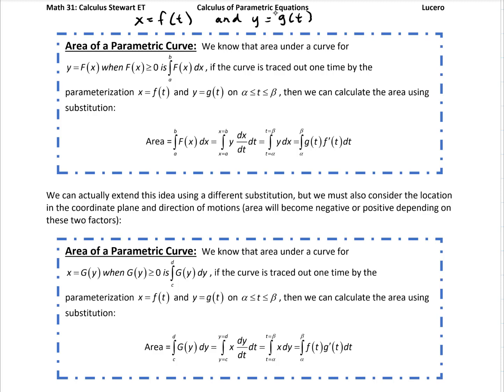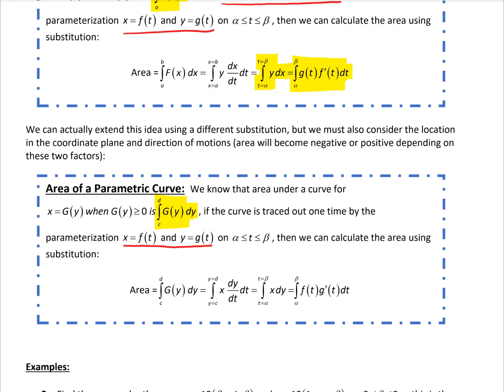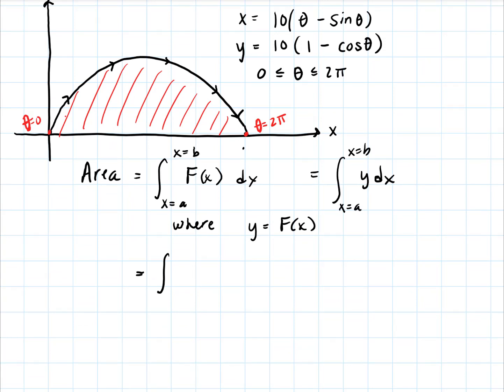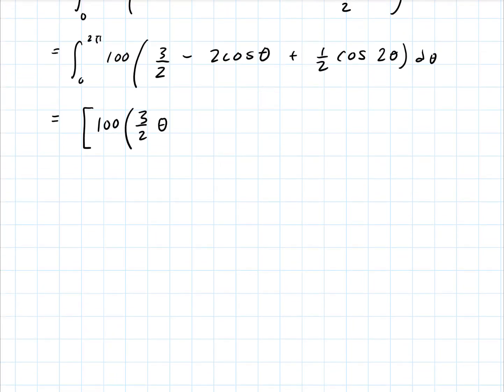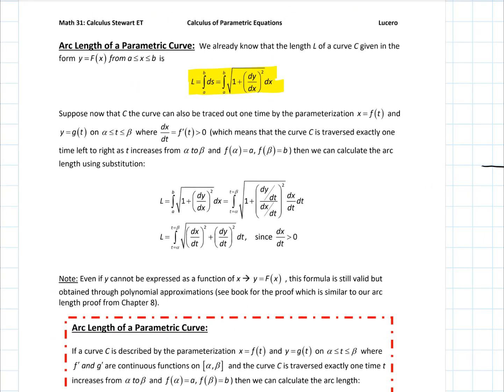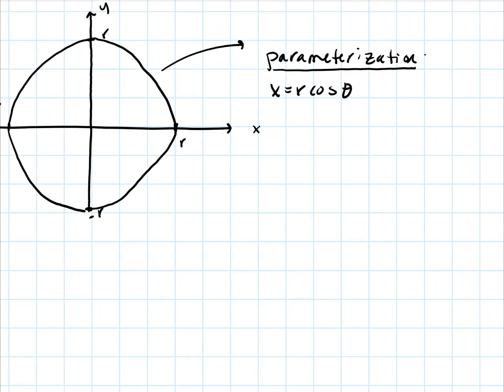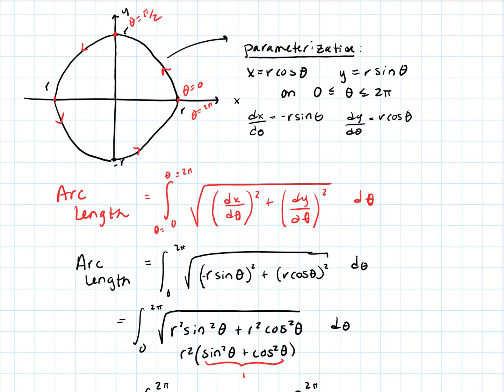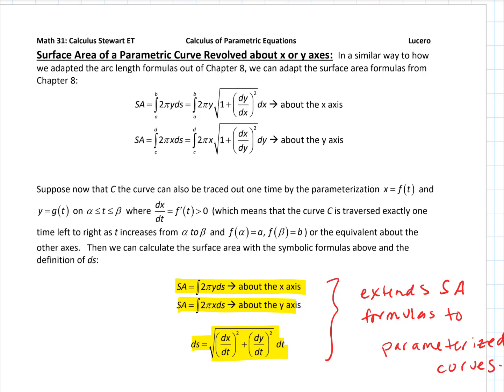10 2 Calculus of Parametric Curves Areas and Arc L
Calculus with Parametric Curves, including formulas and examples for computing areas and arc lengths with parametric equations for Calculus II.